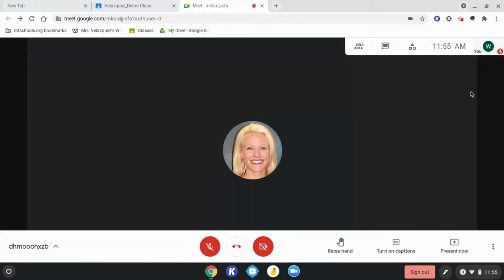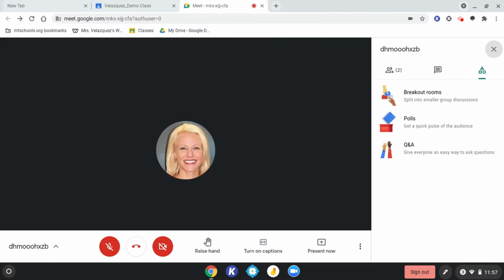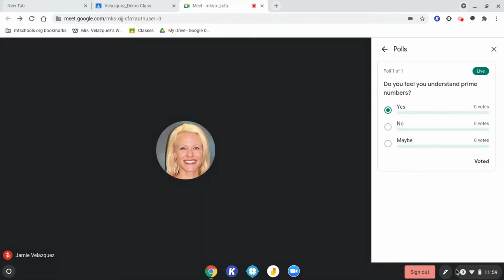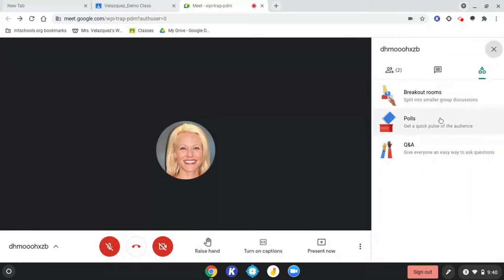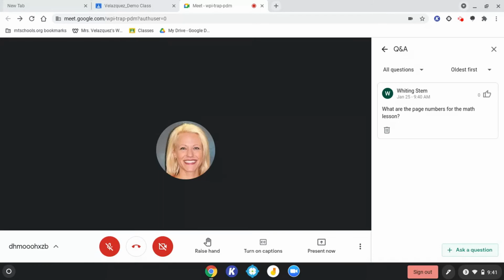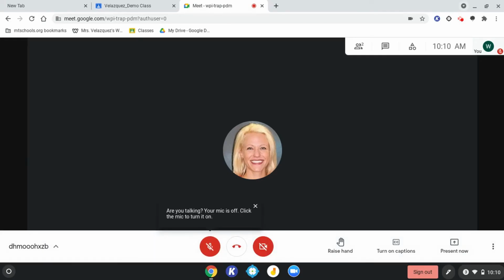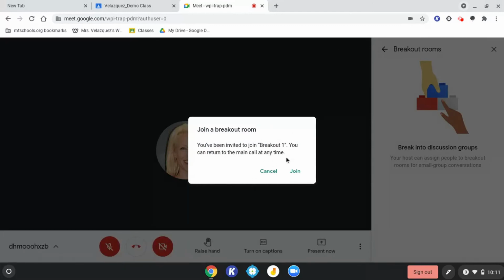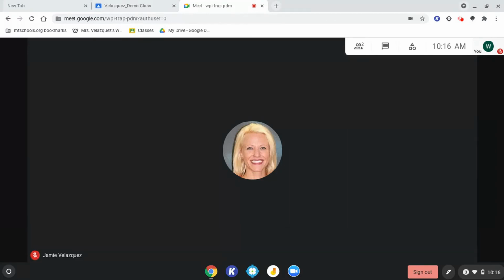Google Meet New Features Parent's Guide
Your child will have other features available during a Google Meet. Check out the video above to learn more about them.